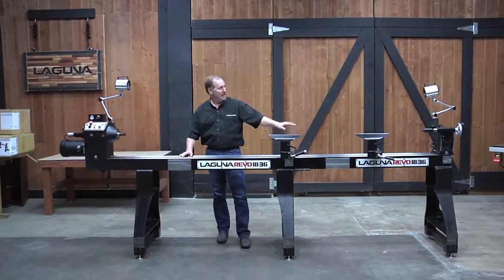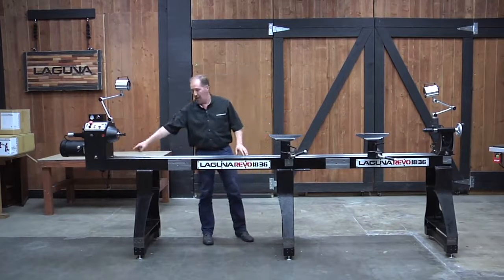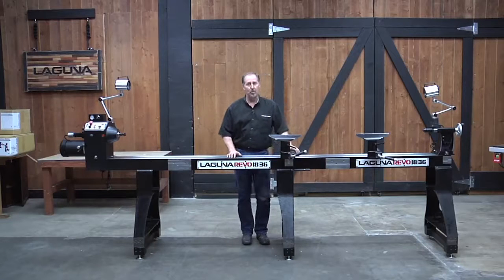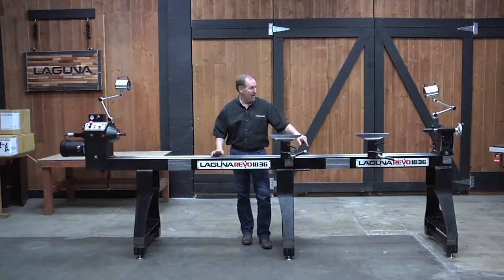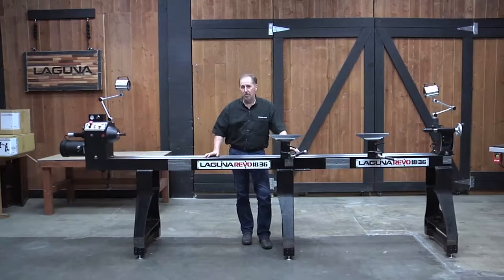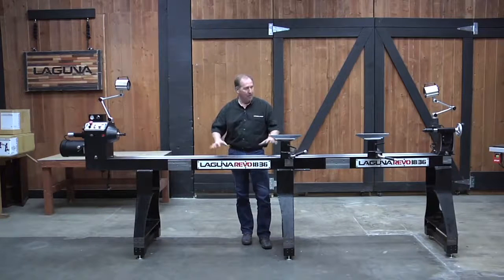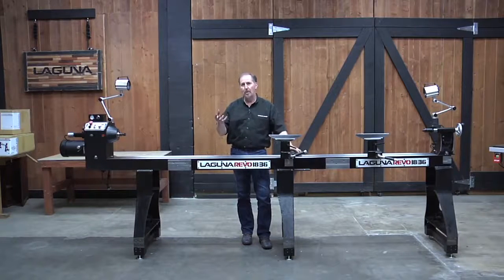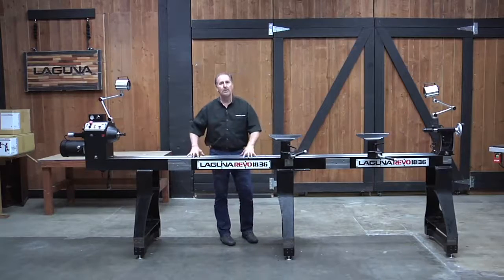REVO 1836 Lathe Setup - Dual Leg And Bed Assembly - Part 11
Laguna Tools REVO 1836 Lathe Setup - Dual Leg And Bed Assembly - Part 11.